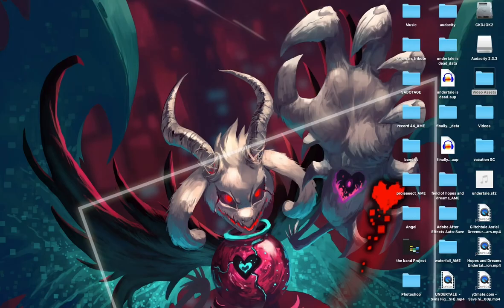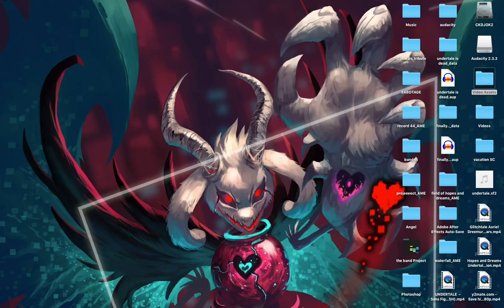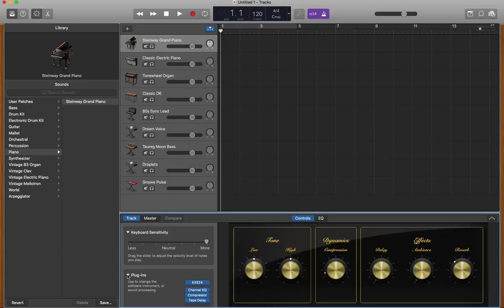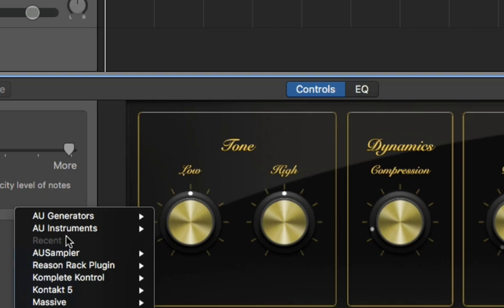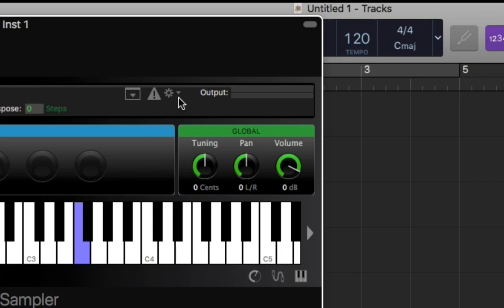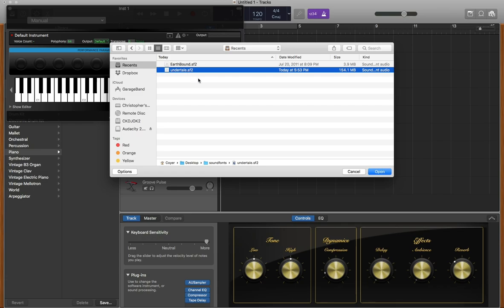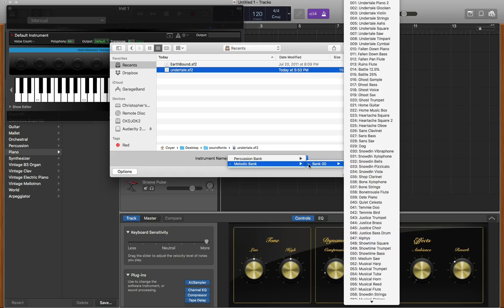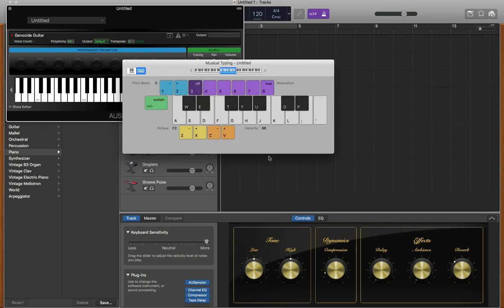Soundfonts In Garageband Tutorial! *Use Any Video Game Instrument!* (Mac Only)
Hope you find this helpful! ;D

⬜◻️▫️ SOCIALS ▫️◻️⬜